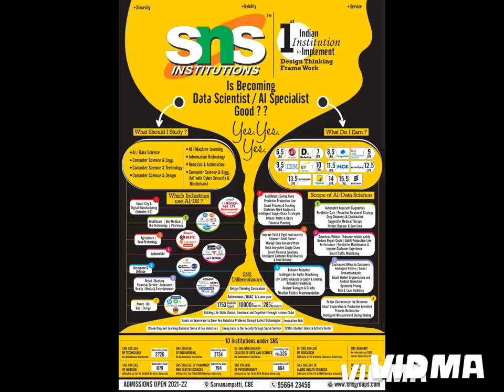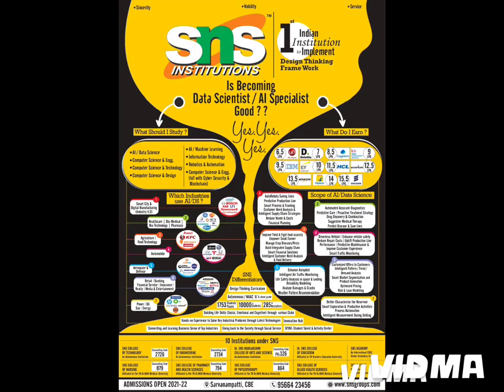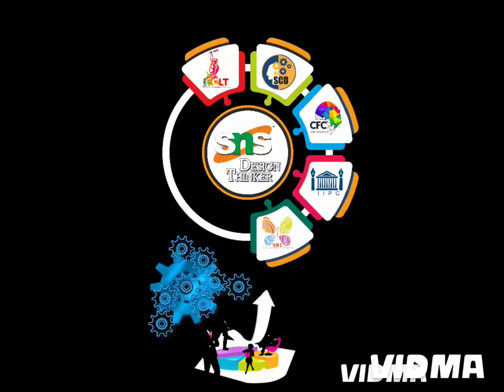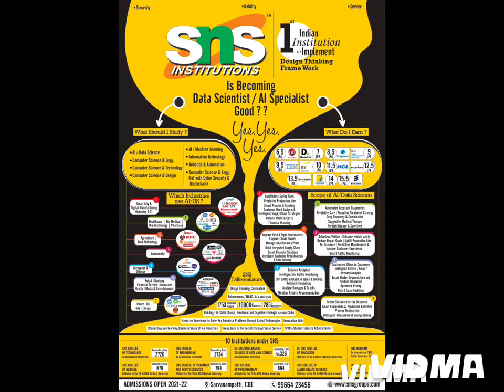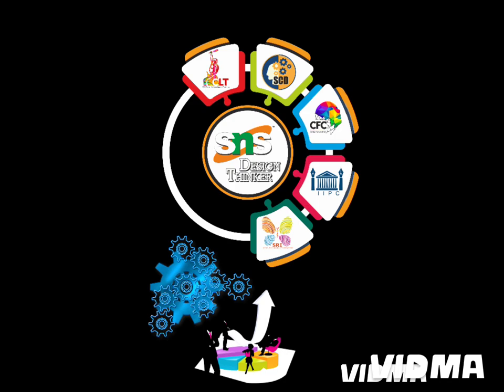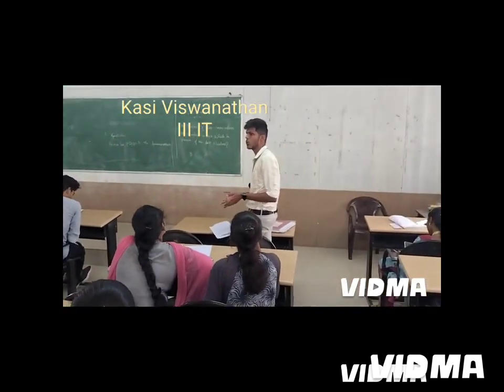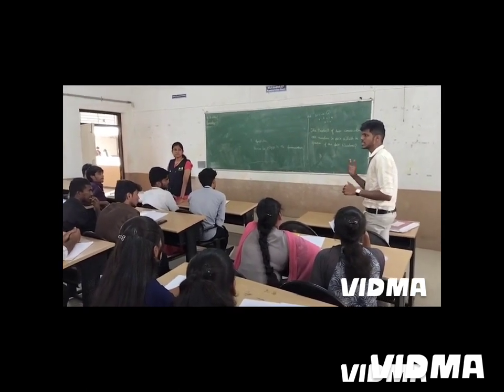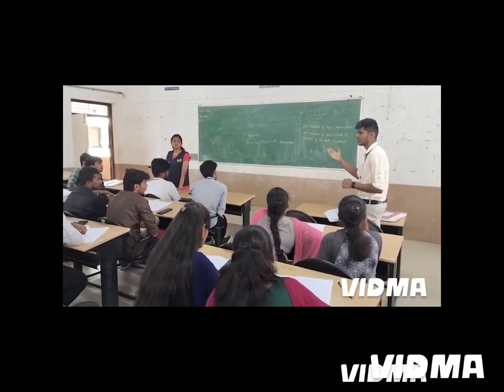N RAMYA DEVI AP/ IT | case study based delivery Data science and analytics | SNS INSTIUTITIONS